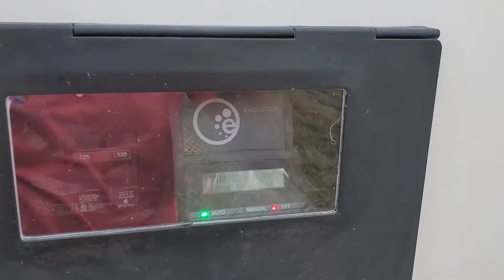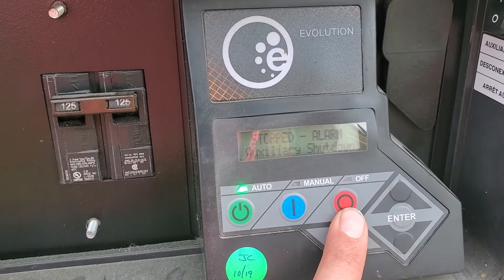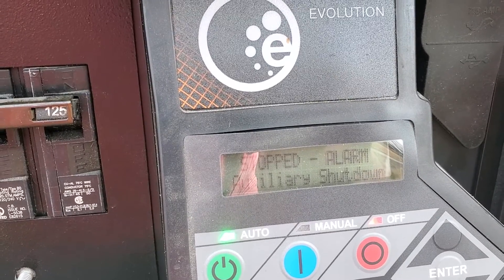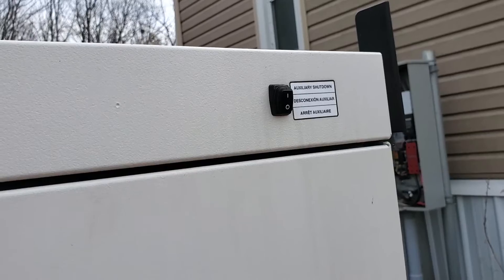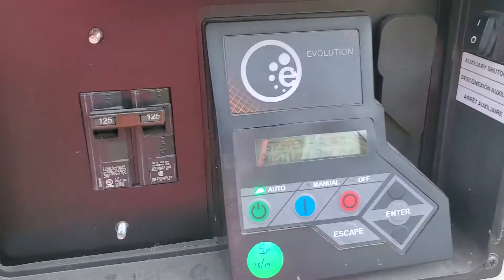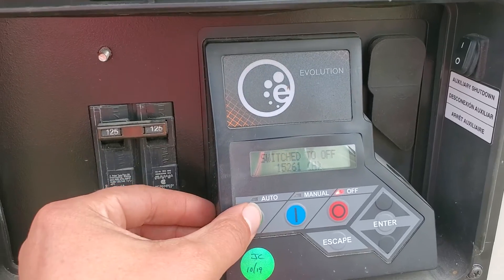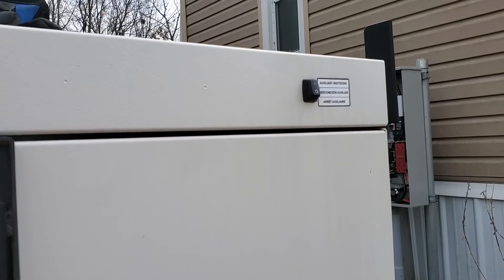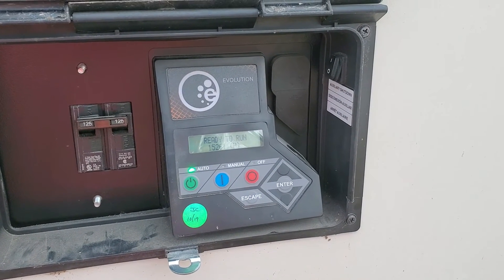Generac Generator: Auxiliary Shutdown Fault on a Liquid Cooled generator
Liquid Cooled Generac generator that are 2018 and newer are equipped with an Auxiliary Shutdown switch. Striving to inform owners on how to reset fault.